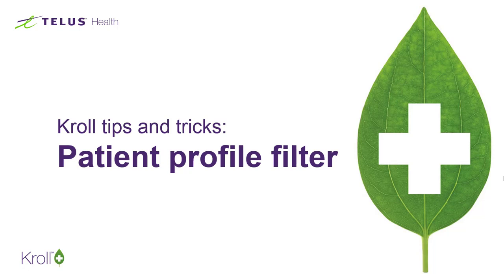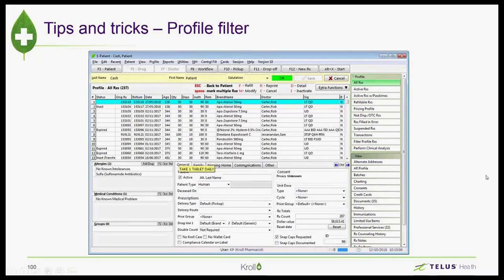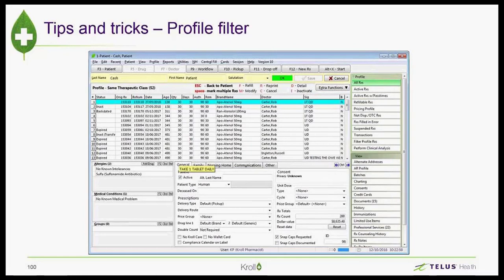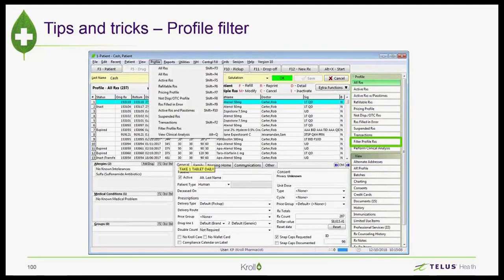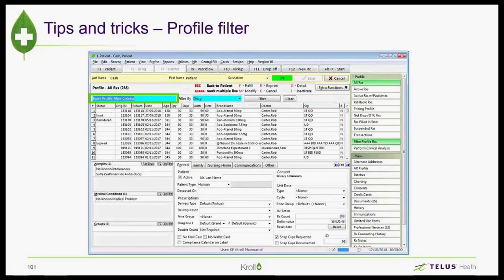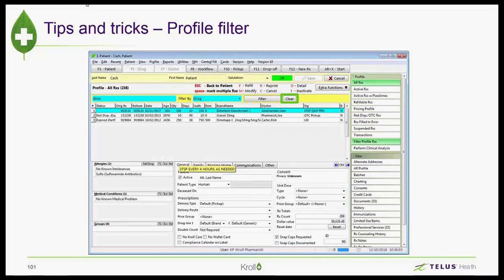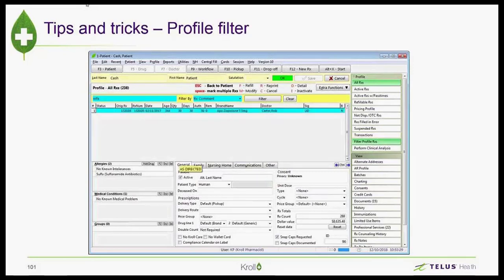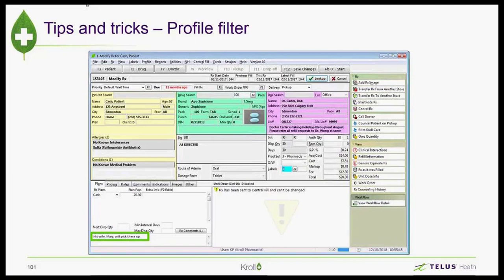Kroll tips and tricks: patient profile filter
Find a patient’s history quickly with the patient profile filter.